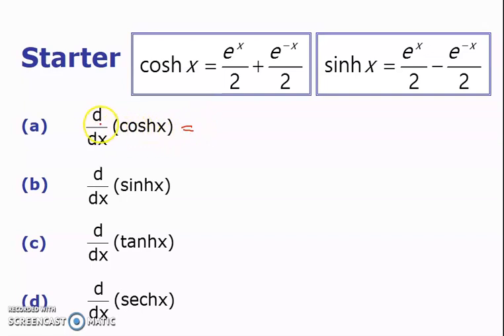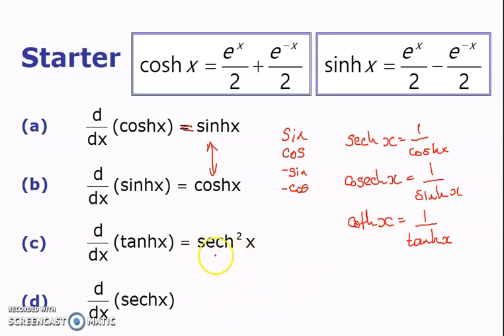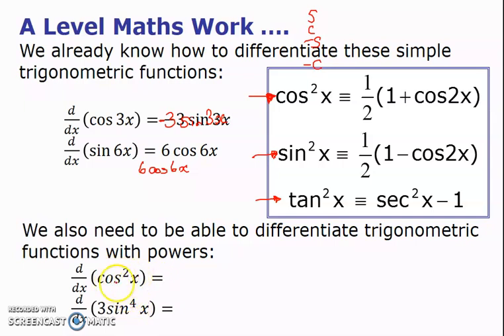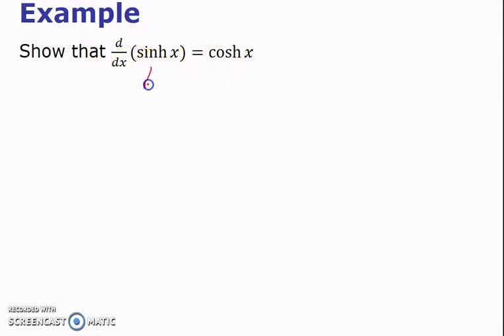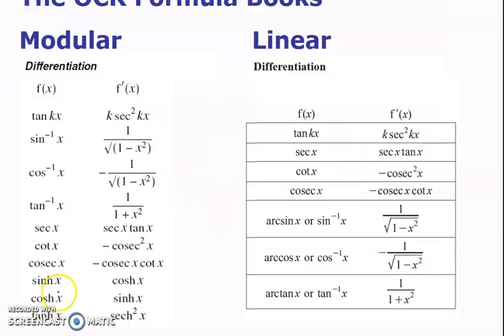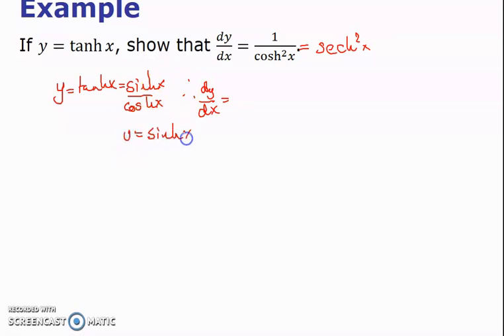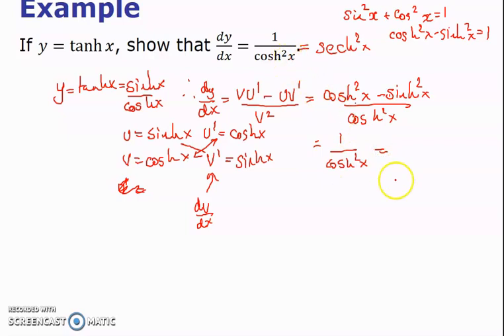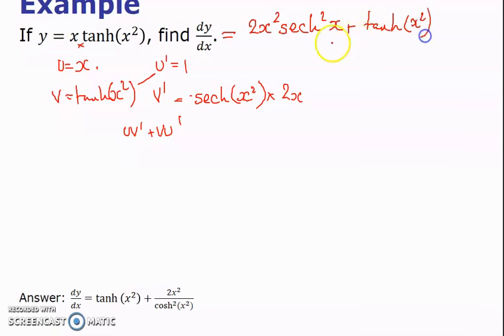Ex 6E - Differentiating Hyperbolic Functions - Y13 Further Maths (Pure)